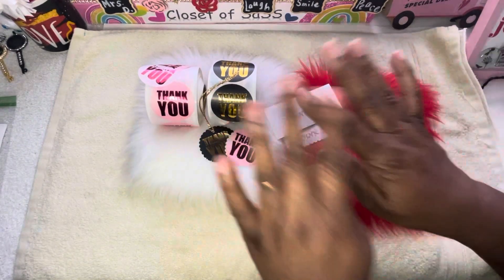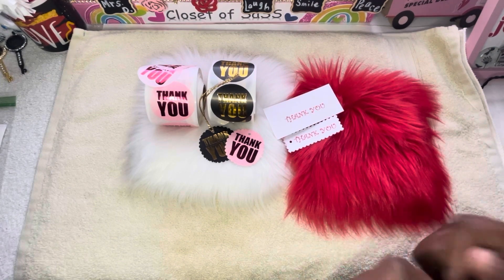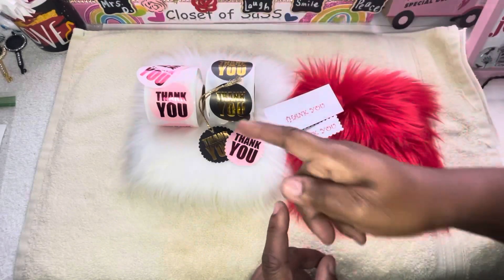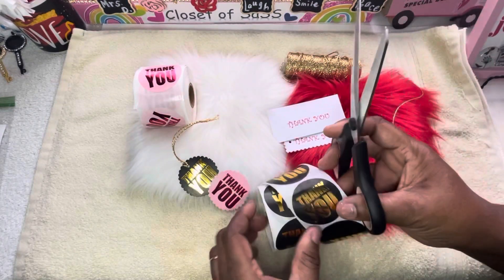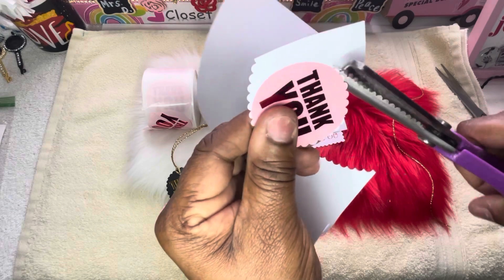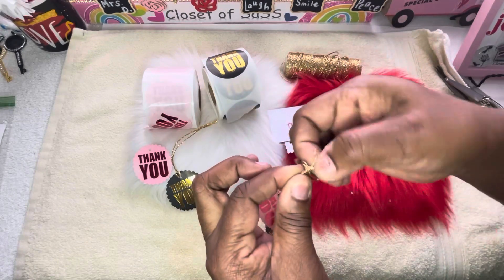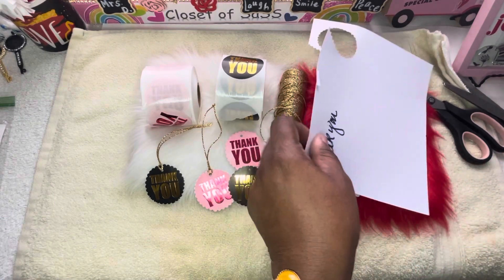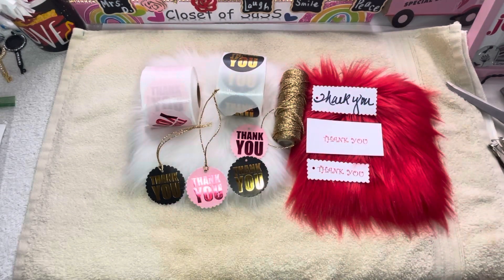DIY TUESDAY STATIONERY/EASY PEASY/Making Sticker Tags/Part 1/Switch up/By Closet of SaSS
DIY TUESDAY/EASY PEASY/ON A BUDGET..TRY MAKING YOUR OWN THANK YOU TAGS.. YOU WILL BE GLAD YOU DID..EASY & SIMPLE.🥰

ETSY SHOP
shop/closetofsass
ETSY SHOP